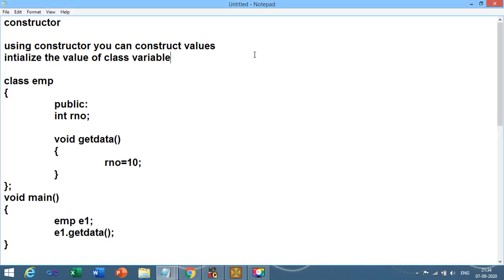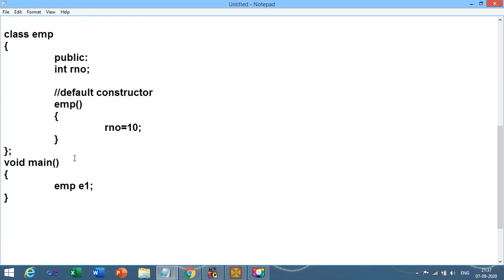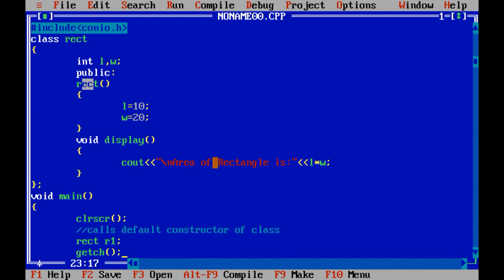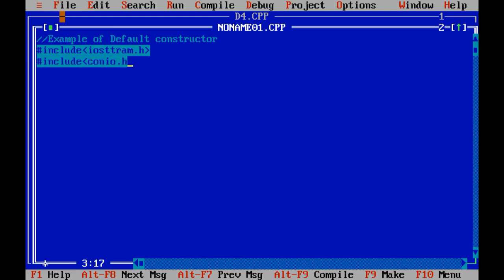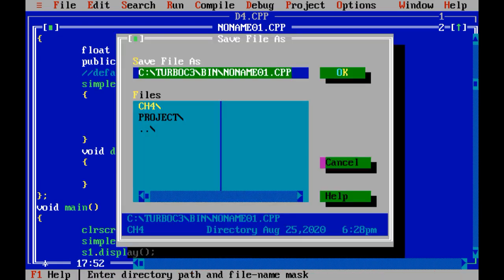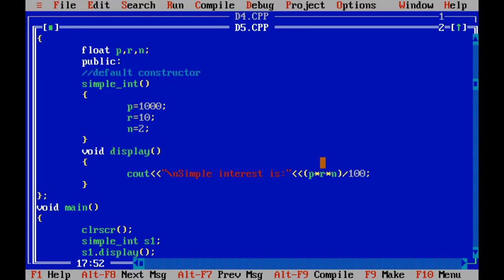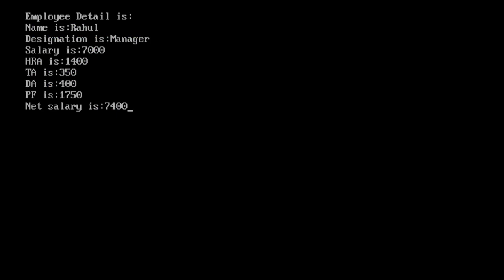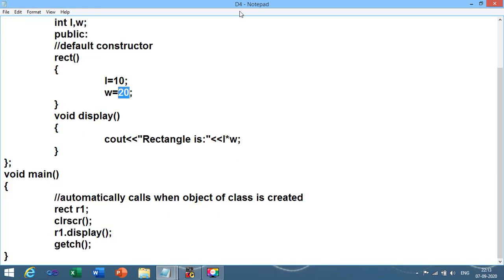cpp_ch2_lect13